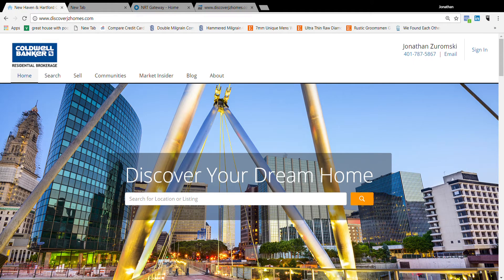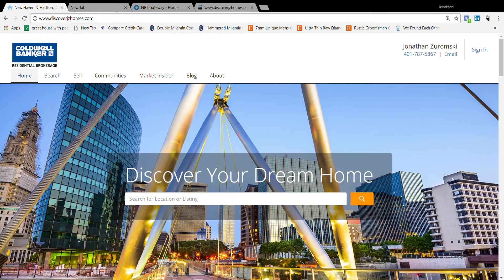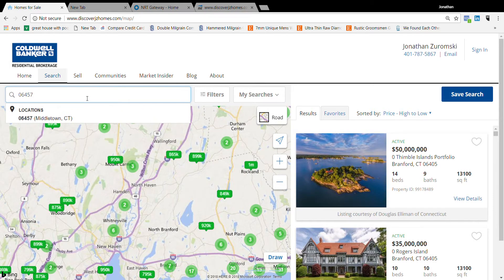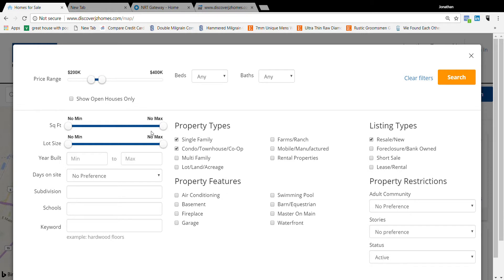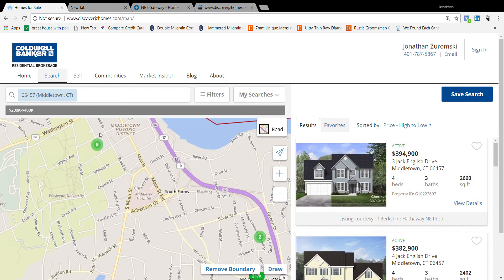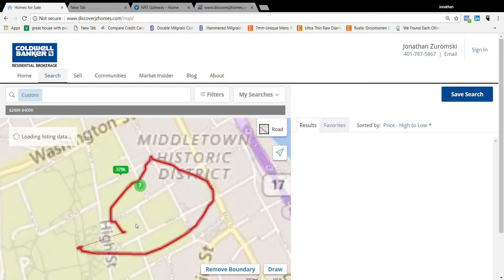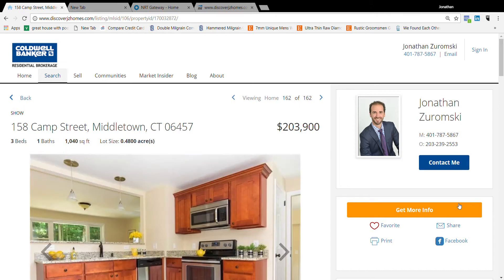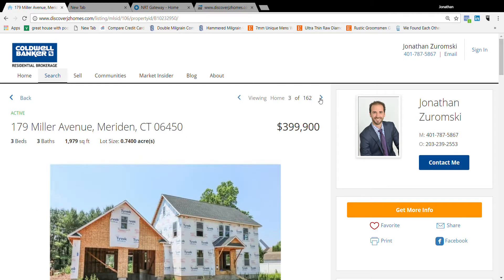conducting a search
tired of searching for homes online only to find out that the home you fell in lo e with was no longer on the market. conducting searches through my site will eliminate this frustration as it pulls its information to the same website that Realtors use to conduct their searches.